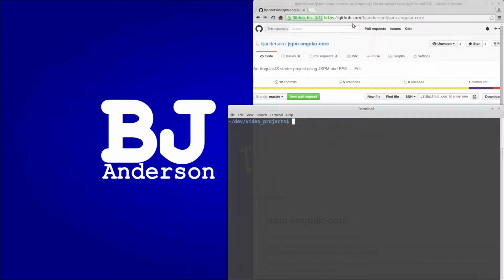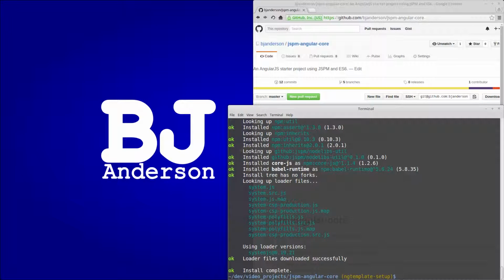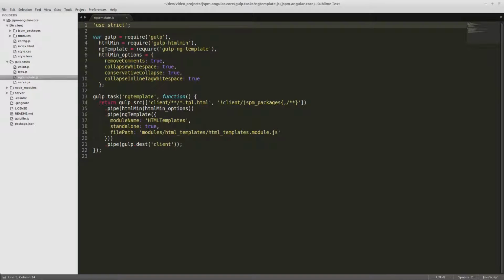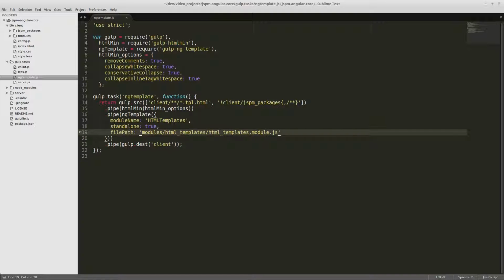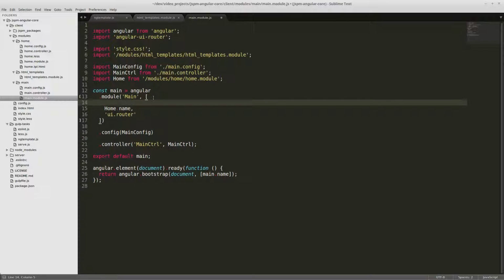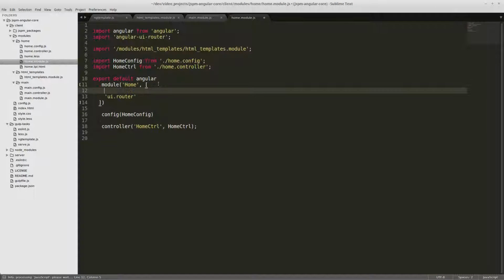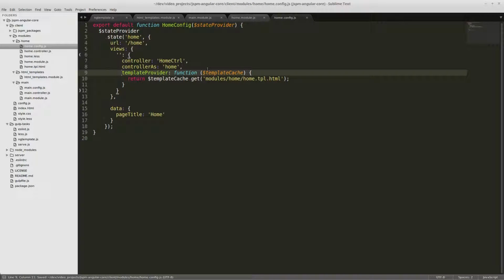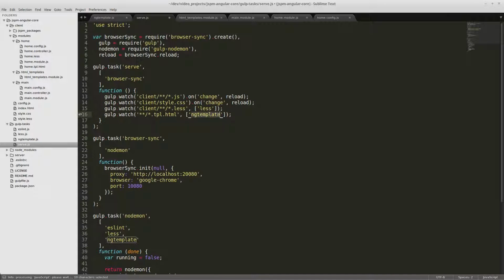Configure Gulp with NGTemplate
In this video we will add ngtemplate to our gulp configurtation.

in the ngtemplate-setup branch